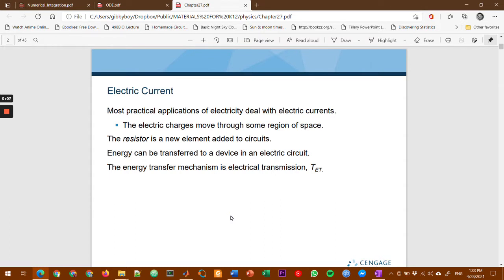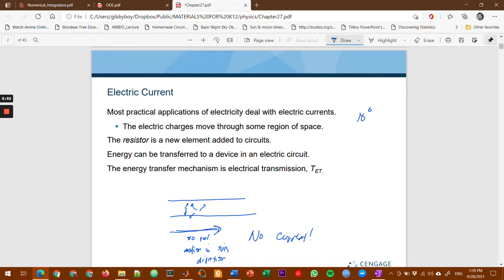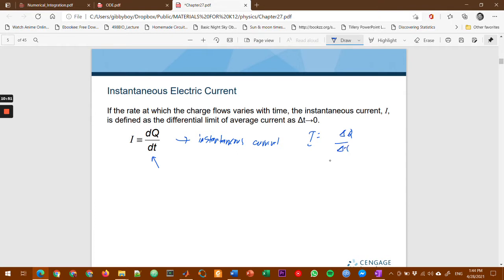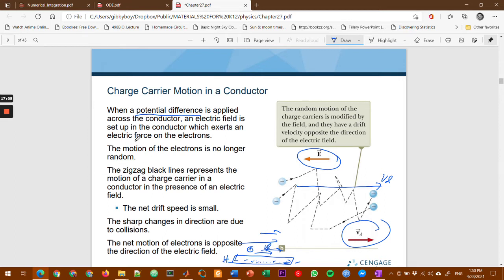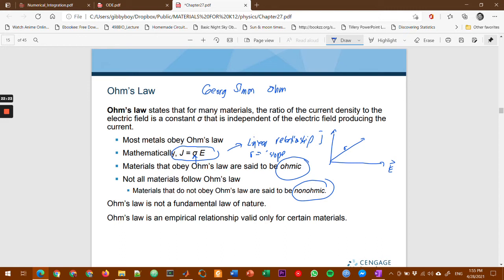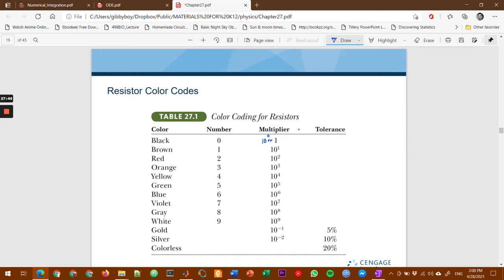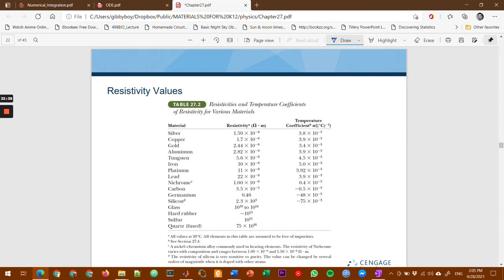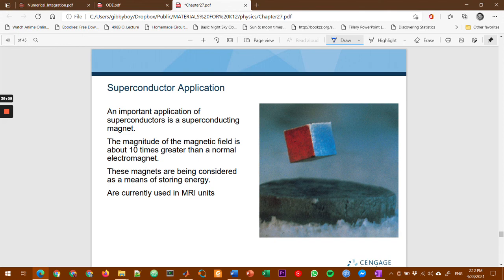Topic 5: Current and Resistance